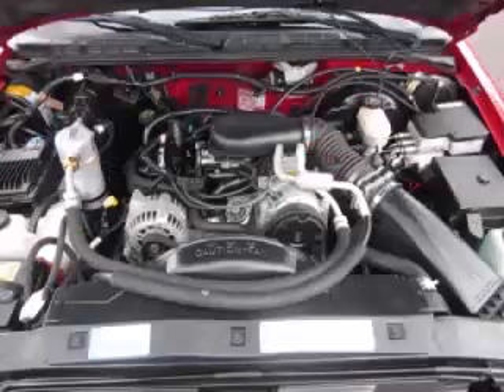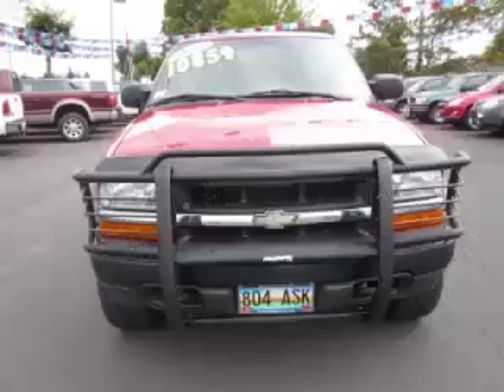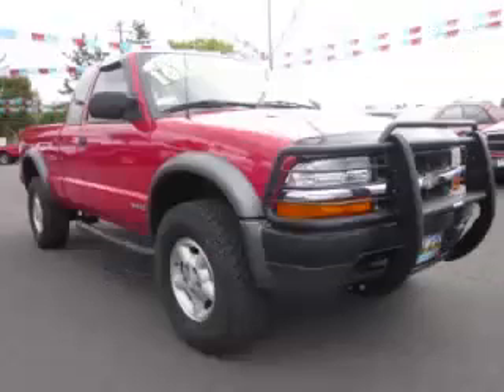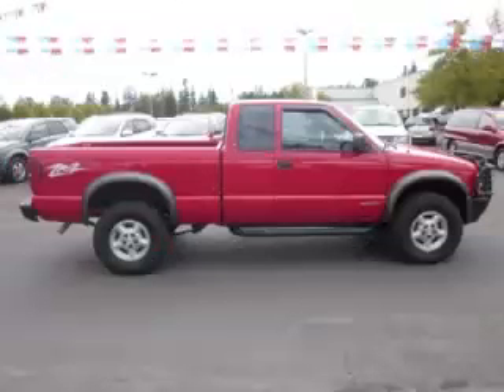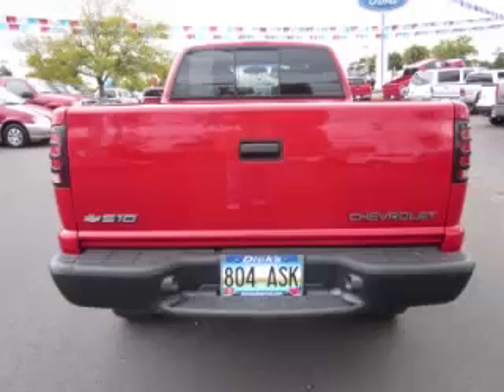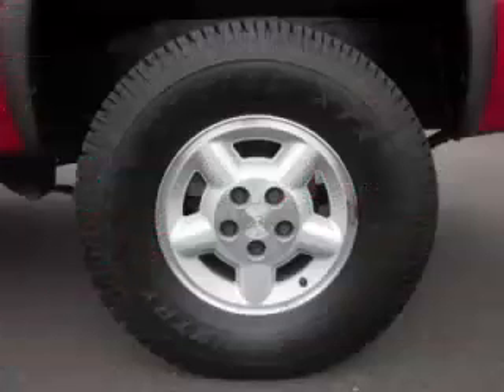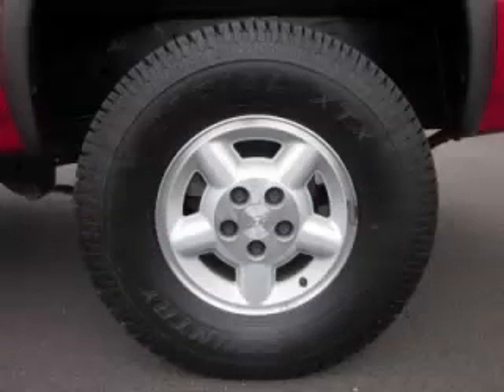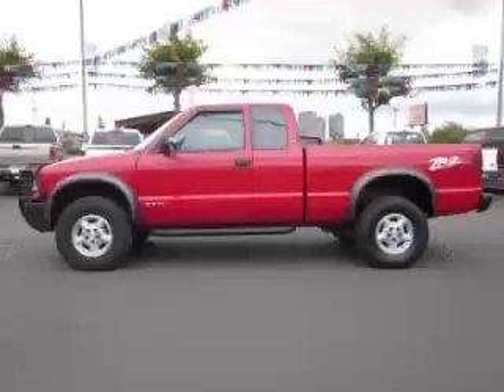2006 Ford Mustang in Hillsboro OR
At Dicks MacKenzie Ford , our long-standing customers know us a dependable source of used pre owned vehicles, like this Ford Mustang Convertible2 Door Convertible , conveniently located in Hillsboro, Oregon . For the absolute best in service, selection, and value, please visit our to learn more about this exceptional 2006 Ford Mustang

4151 SE Tualatin Valley Hwy

2006 Ford 2 Door Convertible Convertible2 Door Convertible

Engine: V6, 4.0L; SOHC
Fuel: Gasoline
Transmission: Automatic
Exterior Color: White
 Stock #: P10373
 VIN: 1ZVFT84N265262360